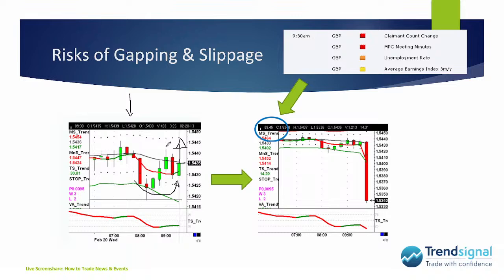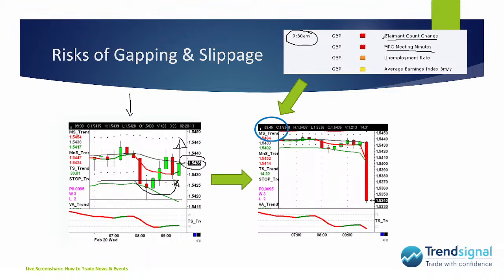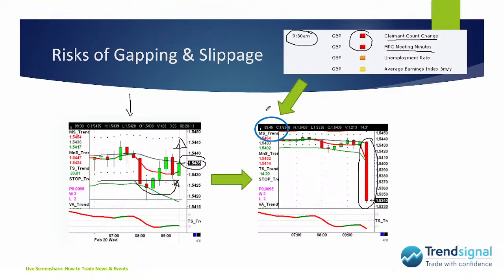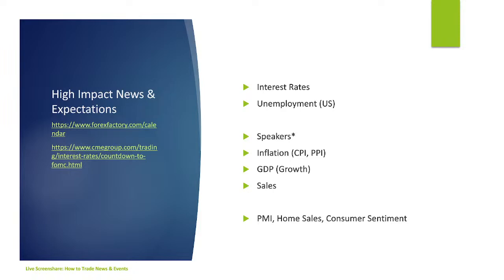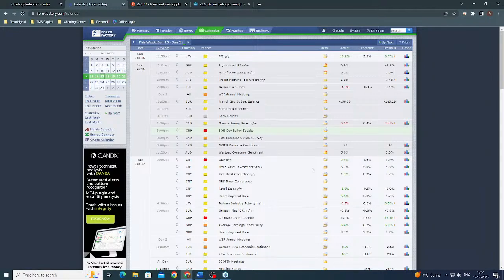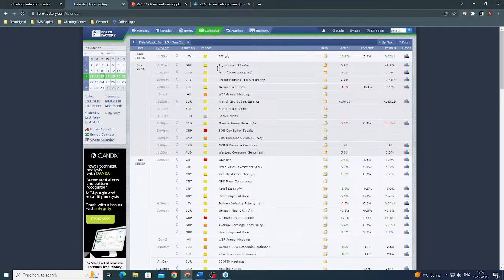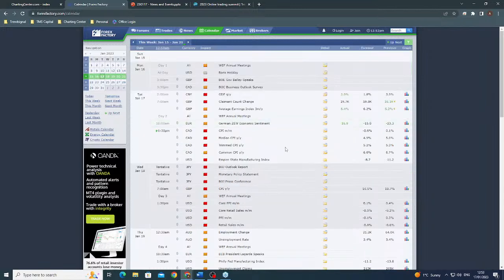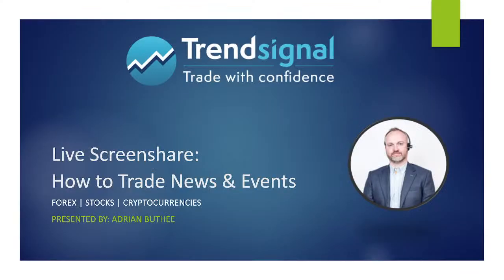Trendsignal LIVE - Today's Top Trades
In these live sessions, Adrian Buthee will review the latest opportunities setting up on the Trendsignal trade scanners on Forex, Stocks and Cryptocurrencies.

We will cover today's trade setups and the most important news affecting our favourite markets.

We hope you enjoy these FREE educational events.